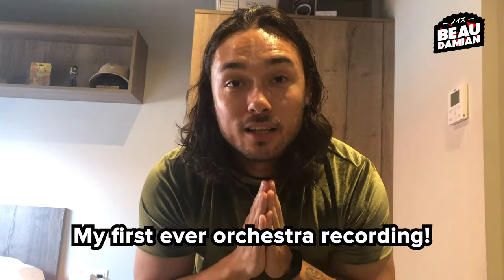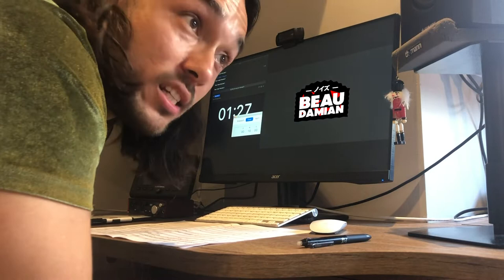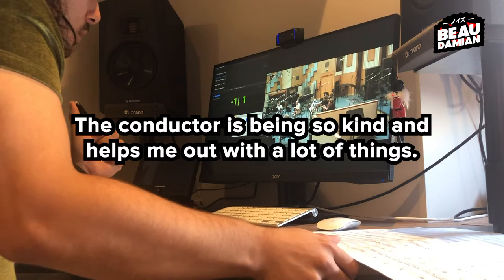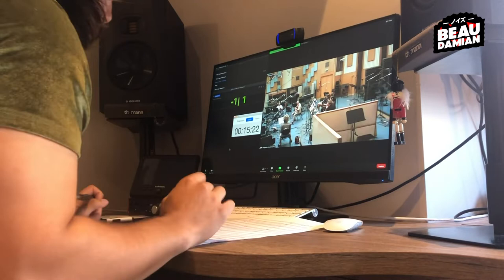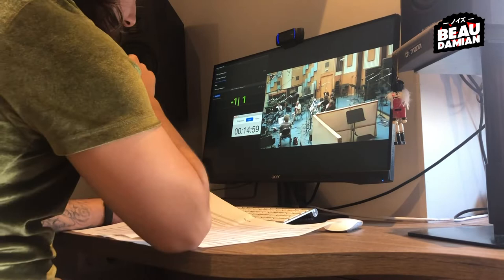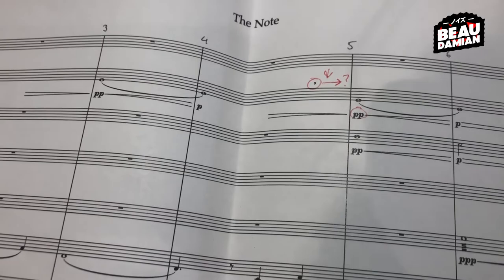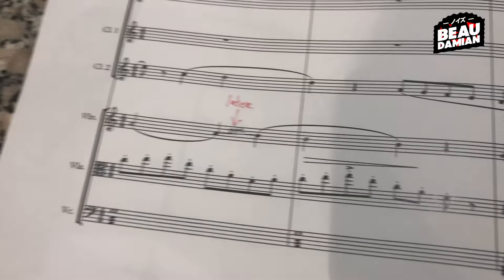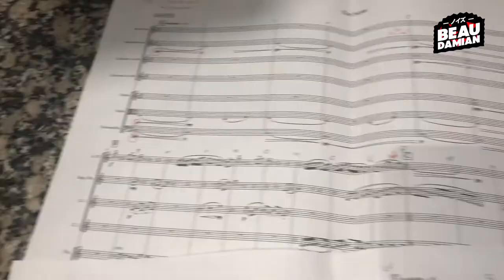MY FIRST EVER ORCHESTRA RECORDING! =)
Hey guys ✨🙋🏻‍♂️!
Here is vlog about MY FIRST EVER ORCHESTRA RECORDING! 😱✨🎼
It was one of the things I have always been dreaming of since I have started making music and it finally happened!!! 🥺
The piece I composed is 90 seconds long and it is based on a script given by my teacher Lucio Godoy from Berklee Valencia where I had to change the emotion a couple of times. The instruments are the Alto Flute, the English Horn, 2x Bb Clarinet, the Violin, the Viola and the Violoncello.
I want to say thank you to the Budapest Art Orchestra for making my music come to life and also for being so kind to me during this wonderful, but very stressful moment. You guys are amazing! ❤️
A big s/o to Arun Mangrulkar & Youssef Moustafa for helping with proofreading my score! I would have messed up way more without your feedback! ✨🙏🏼
But what an experience it was! I have learned so much already and I definitely know what to do better next time! ☺️